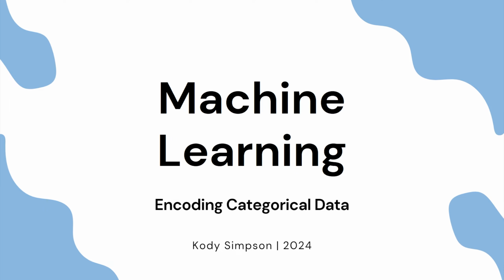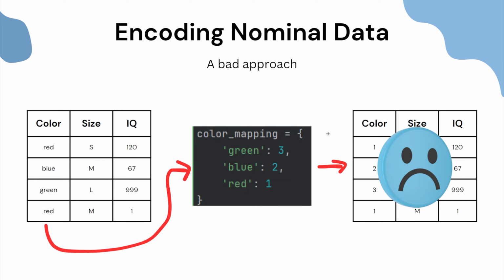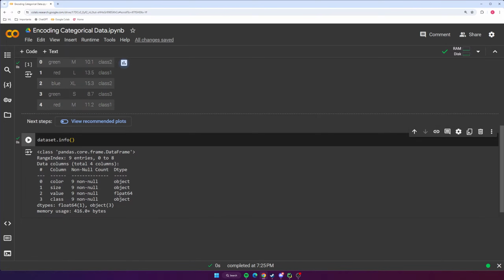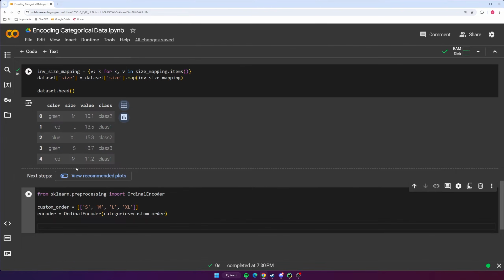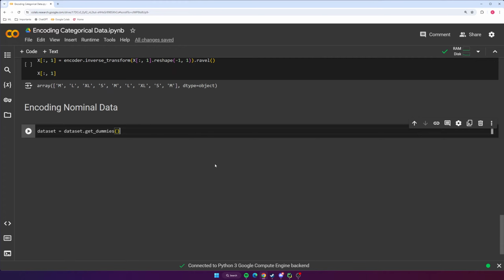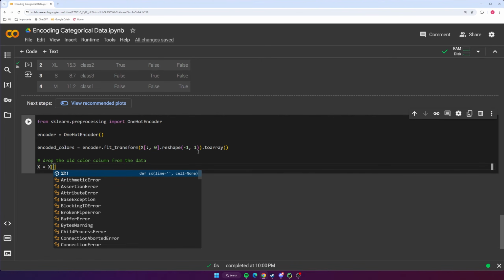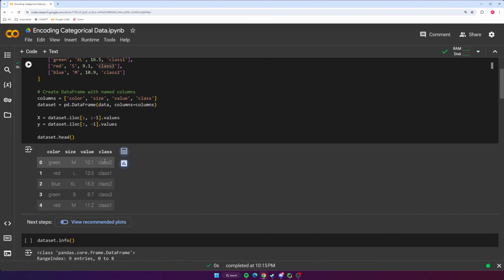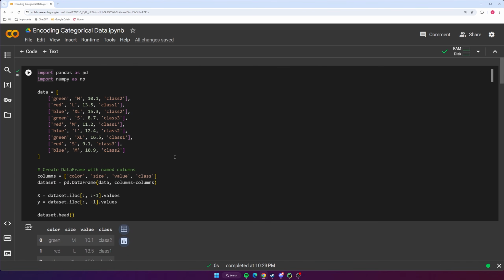Encoding Categorical Data | Machine Learning Fundamentals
In this video, I teach you how to encode categorical data for Machine Learning. This includes both nominal and ordinal categorical data with ordinal encoding, one-hot encoding, and label encoding.